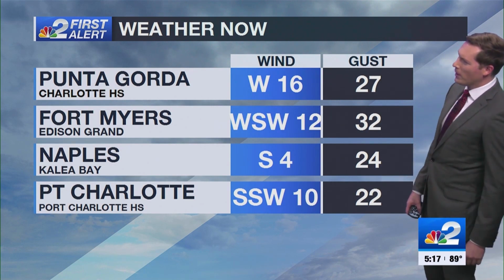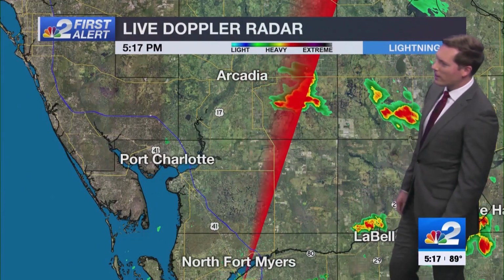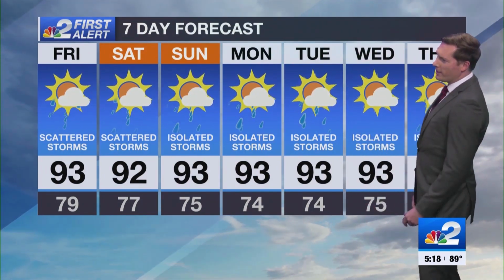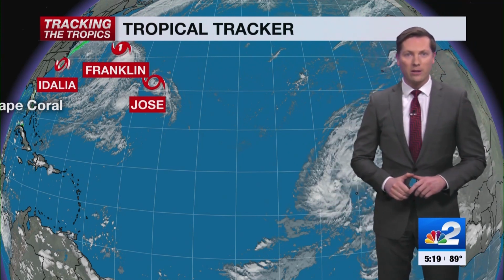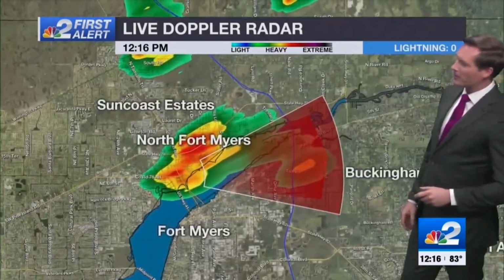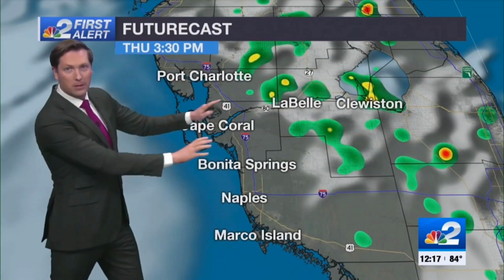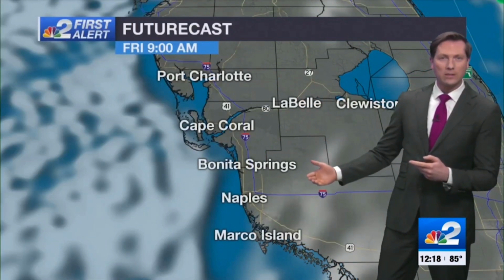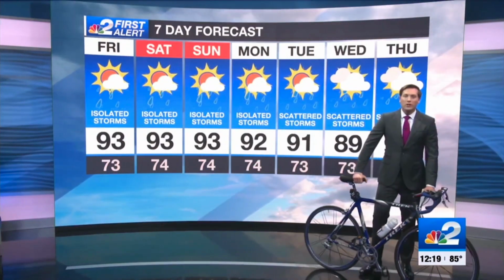Duns Forecast Reel 2023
More than a meteorologist!